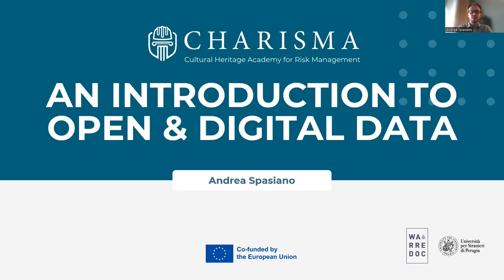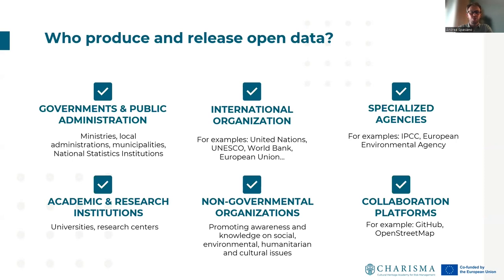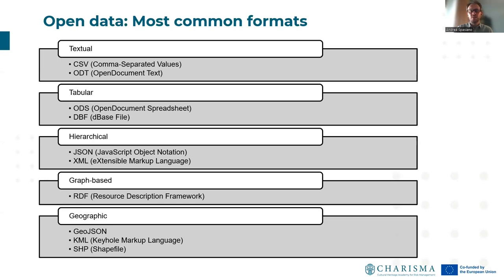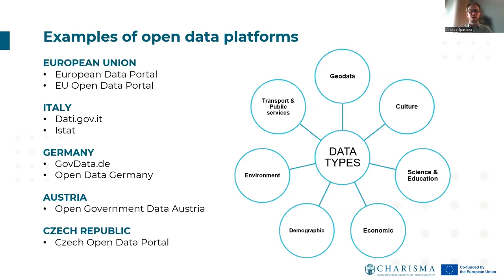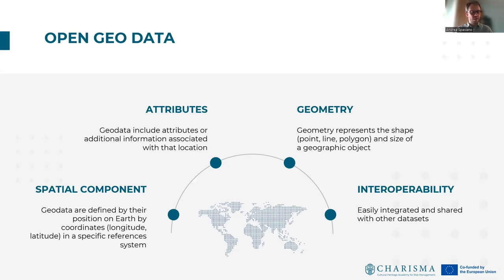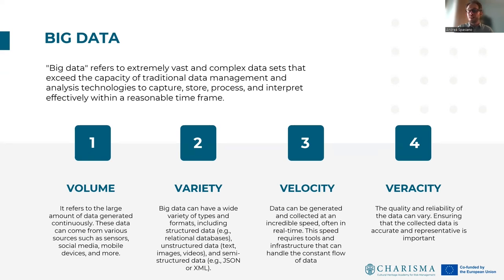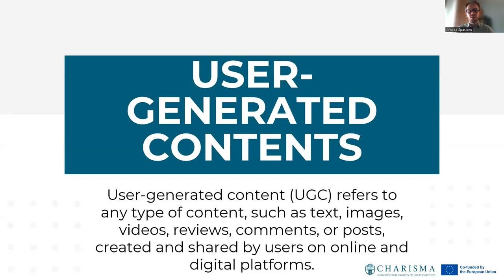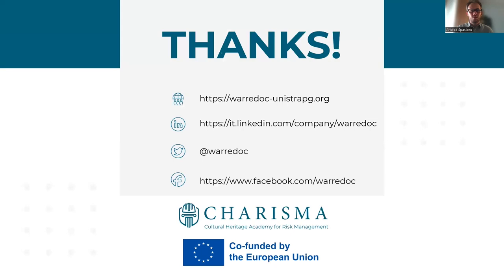M3 1.1 An Introduction to Open & Digital Data | iMooX.at